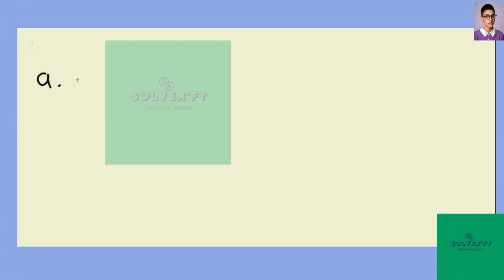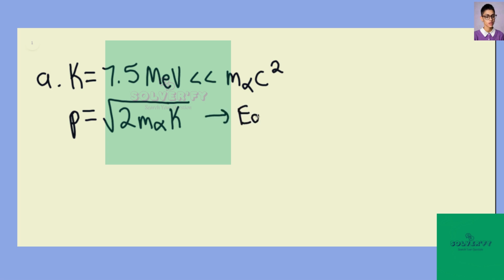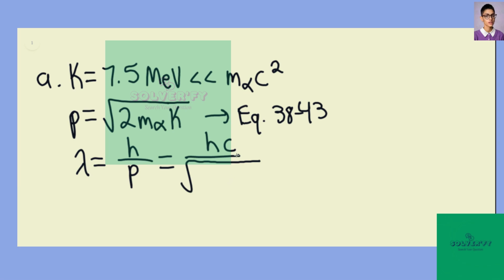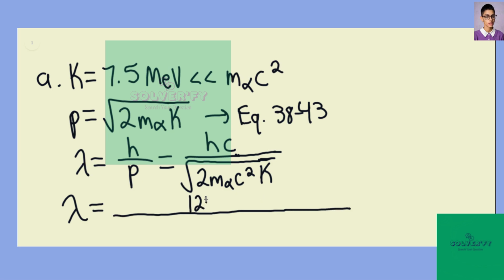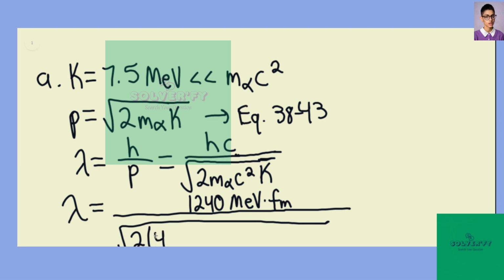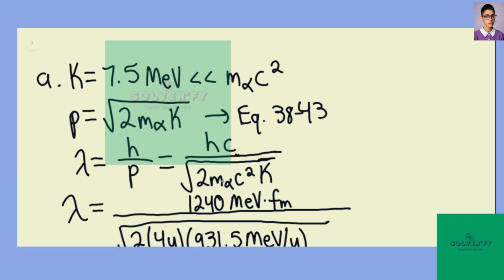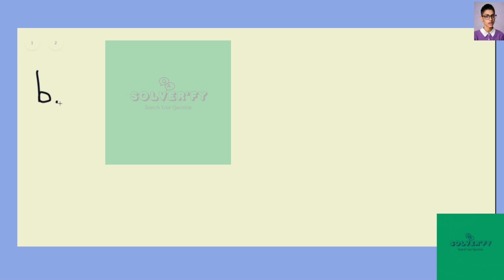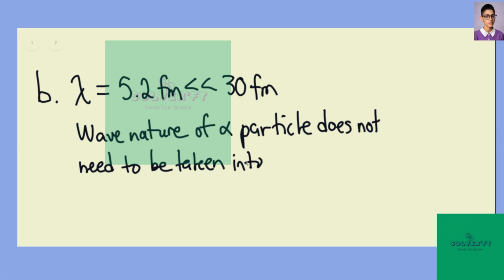[Physics] The existence of the atomic nucleus was discovered in 1911 by Ernest Rutherford, who pr